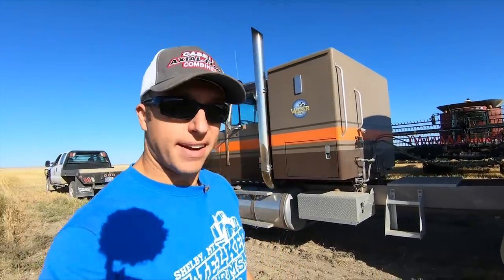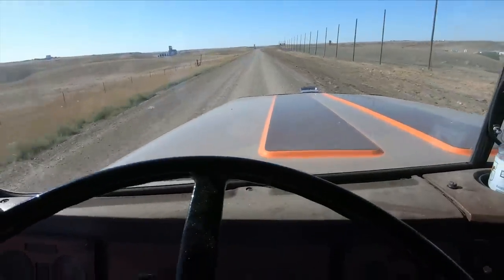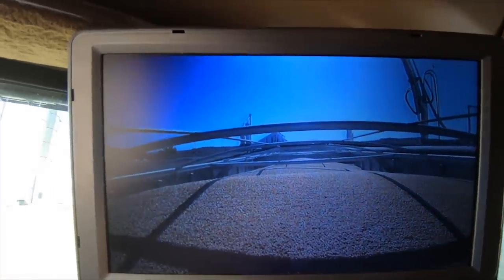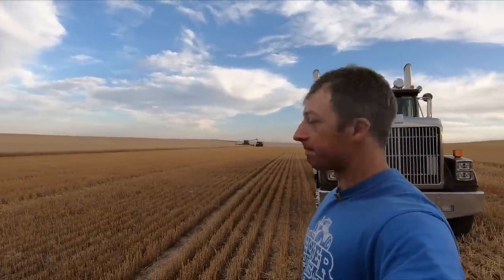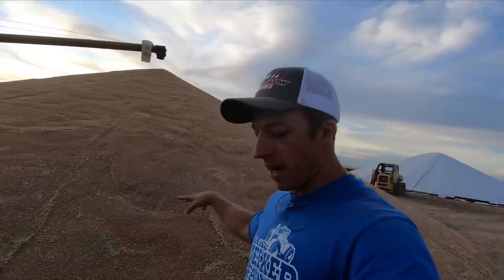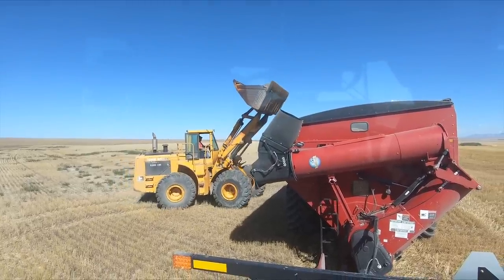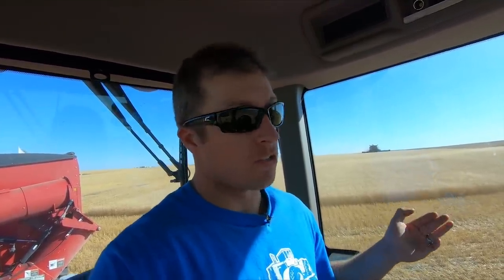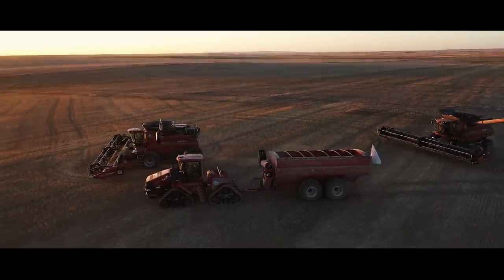Homestead Harvest - Harvest Episode 15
Times sure have changed over the years. Even with such slim profit margins we have never been more excited to farm. Never can we say we have it hard, hard is how the homesteaders lived.

GRAB SOME GEAR!